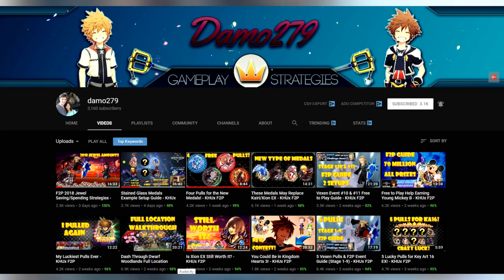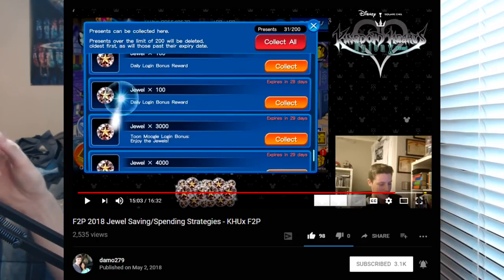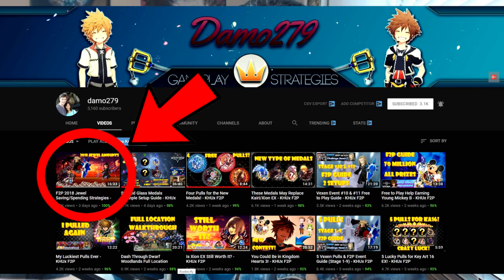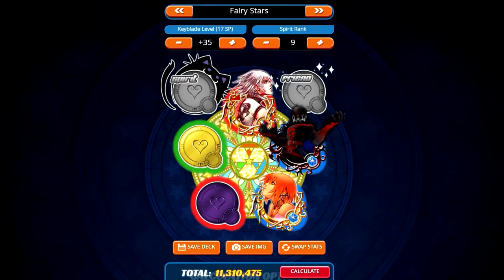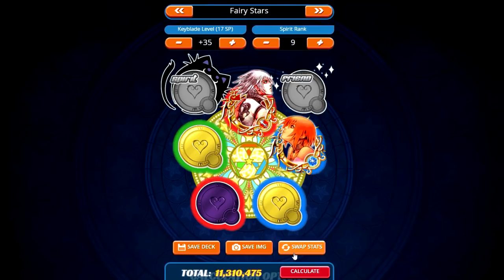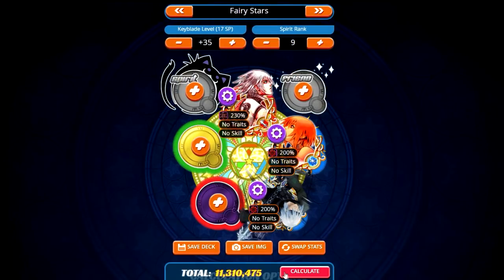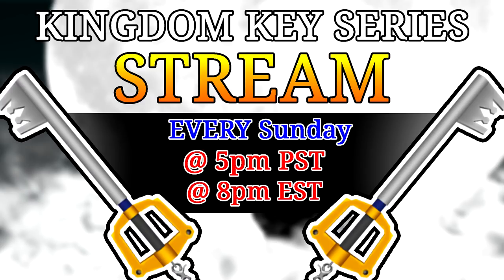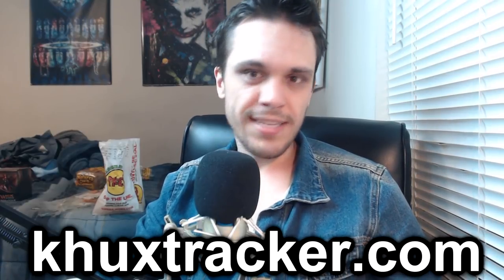Khux - Common Stained Glass Setup Mistakes